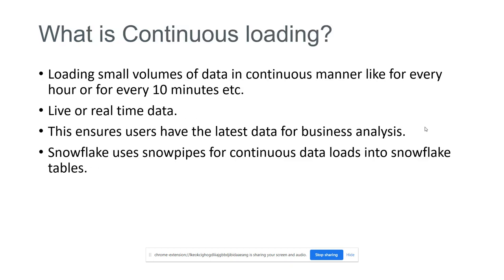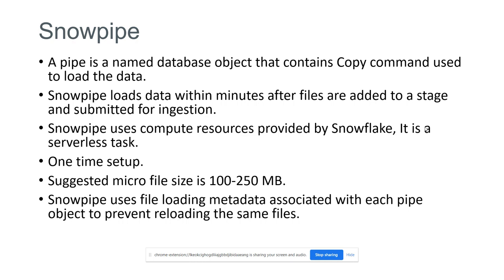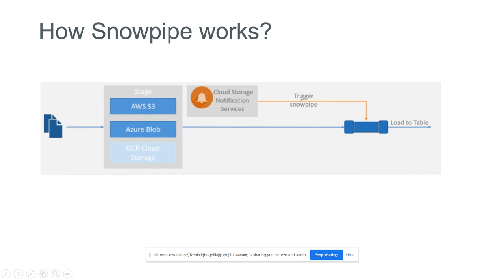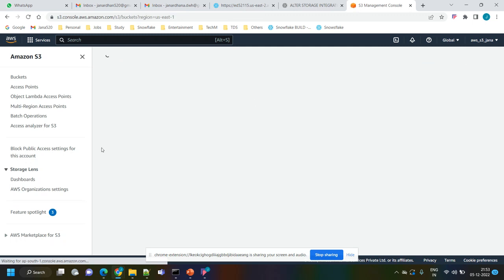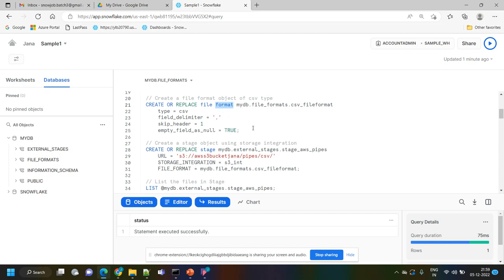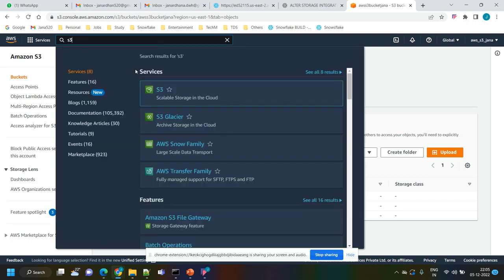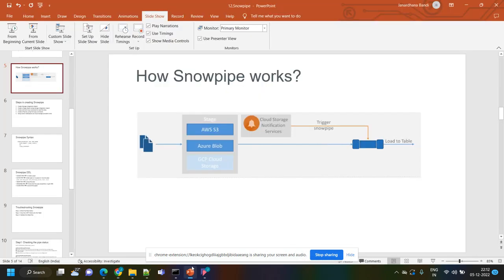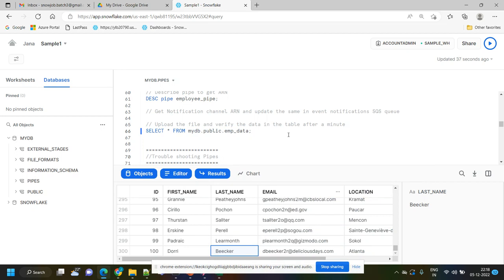Snowflake - SnowPipe - Working Session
// Create database and schemas if not exists already
CREATE DATABASE IF NOT EXISTS MYDB;
CREATE SCHEMA IF NOT EXISTS MYDB.file_formats;
CREATE SCHEMA IF NOT EXISTS MYDB.external_stages;

//Alter your storage integration
alter storage integration s3_int
set STORAGE_ALLOWED_LOCATIONS = ('s3://awss3bucketjana/csv/', 's3://awss3bucketjana/json/','s3://awss3bucketjana/pipes/csv/');

(or)

create or replace storage integration s3_int
  TYPE = EXTERNAL_STAGE
  STORAGE_PROVIDER = S3
  ENABLED = TRUE
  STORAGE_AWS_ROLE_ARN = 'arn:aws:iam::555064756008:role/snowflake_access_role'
  STORAGE_ALLOWED_LOCATIONS = ('s3://awss3bucketjana/csv/', 's3://awss3bucketjana/json/','s3://awss3bucketjana/pipes/csv/')
  COMMENT = 'Integration with aws s3 buckets' ;

// Create a file format object of csv type
CREATE OR REPLACE file format mydb.file_formats.csv_fileformat
    type = csv
    field_delimiter = ','
    skip_header = 1
    empty_field_as_null = TRUE;

// Create a stage object using storage integration
CREATE OR REPLACE stage mydb.external_stages.stage_aws_pipes
    URL = 's3://awss3bucketjana/pipes/csv/'
    STORAGE_INTEGRATION = s3_int
    FILE_FORMAT = mydb.file_formats.csv_fileformat;

// List the files in Stage
LIST @mydb.external_stages.stage_aws_pipes;

// Create a table to load these files
CREATE OR REPLACE TABLE mydb.public.emp_data
  id INT,
  first_name STRING,
  last_name STRING,
  email STRING,
  location STRING,
  department STRING

// Create a schema to keep pipe objects
CREATE OR REPLACE SCHEMA mydb.pipes;

// Create a pipe
CREATE OR REPLACE pipe mydb.pipes.employee_pipe
AUTO_INGEST = TRUE
AS
COPY INTO mydb.public.emp_data
FROM @mydb.external_stages.stage_aws_pipes
pattern = '.*employee.*';

// Describe pipe to get ARN
DESC pipe employee_pipe;

// Get Notification channel ARN and update the same in event notifications SQS queue

// Upload the file and verify the data in the table after a minute
SELECT * FROM mydb.public.emp_data;